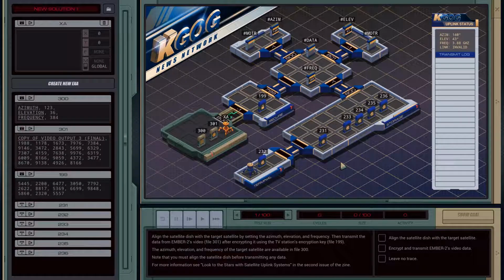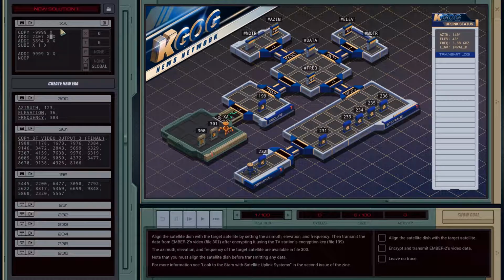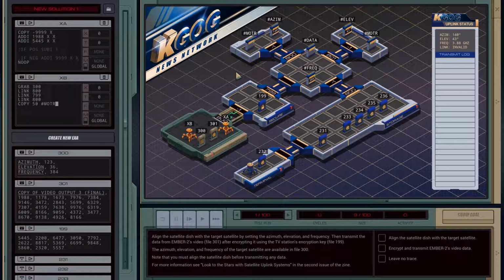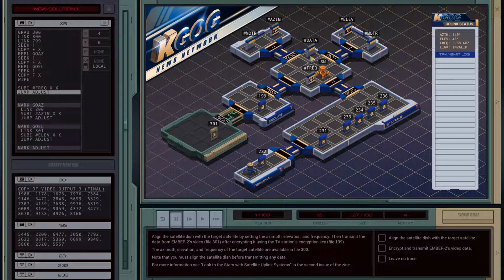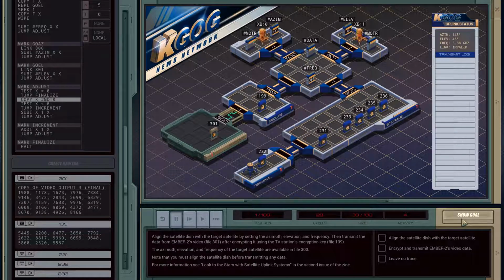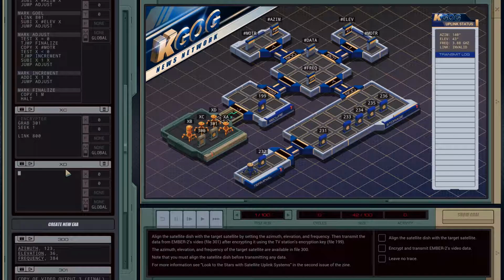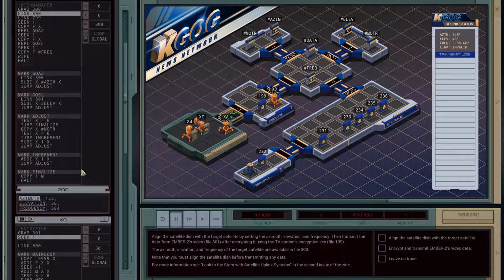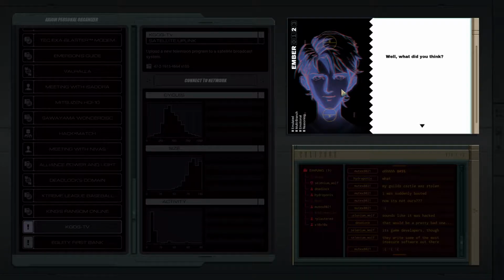Let's Play Exapunks Part 17 KGOG TV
This is my playthrough of Exapunks, a programming game. Of all the programming games I've play, I think this one comes closest to feeling like real programming. Most of the levels involve reading an input file that gives you directions for how to modify a second file. You solve each puzzle by spawning multiple processes (called EXAs ingame) that coordinate to accomplish the task.

Please let me know any thoughts or tips for playing this game, or anything more you'd like to see.